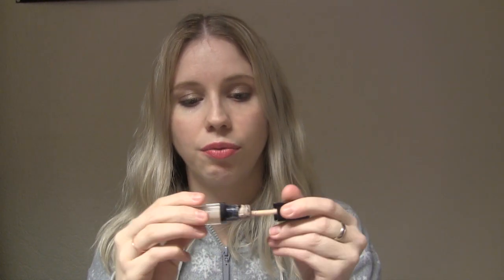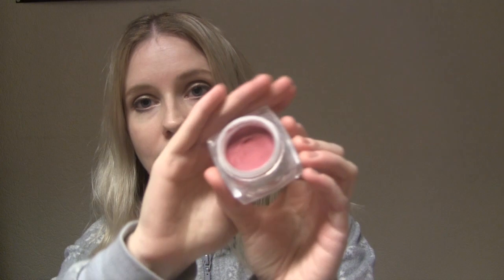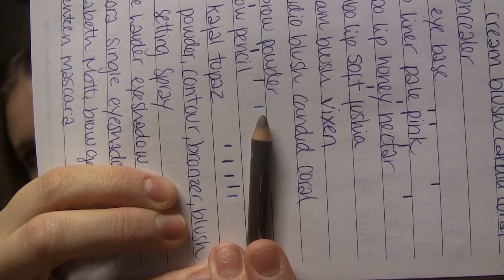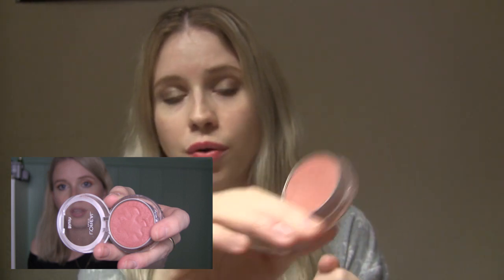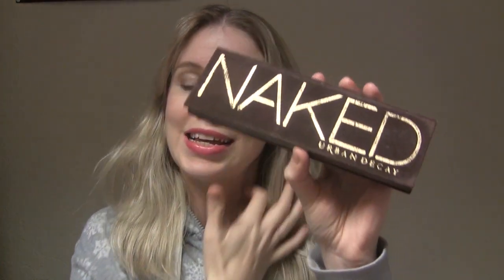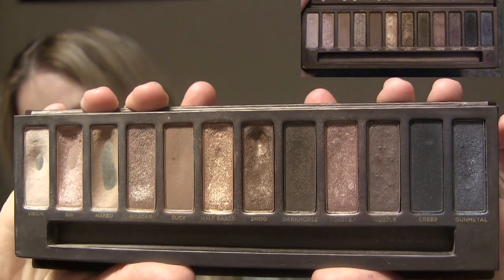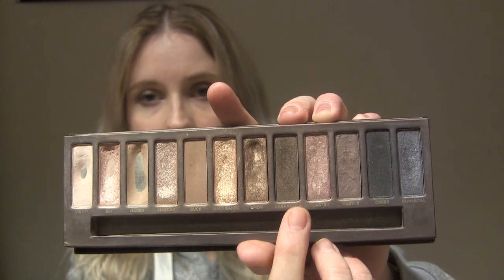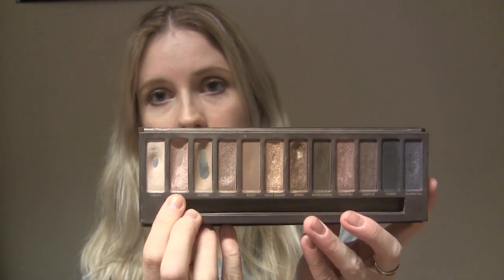FINALE Makeup use up 18 in 2018 & Pan that palette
Hey Guys!Happy new year! I hope you're ready for a new year of makeup and panning:) I'm ending my projects for the past year in this video, so hope you enjoy! Oh, and also, if you read this, please give my daughter a big "Happy birthday to Signe" in the comments! She was two years old on January 1.  :)